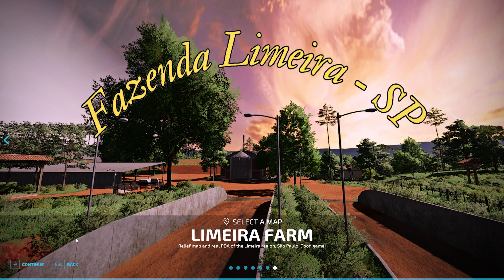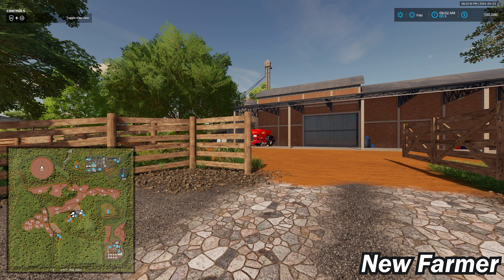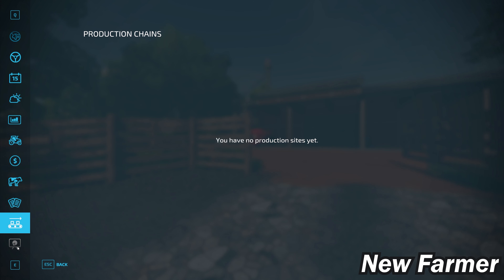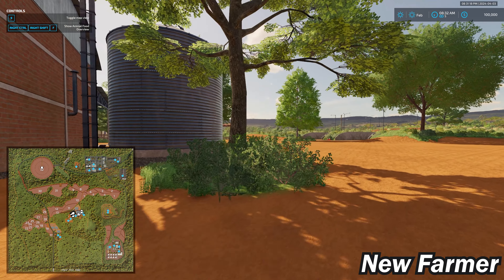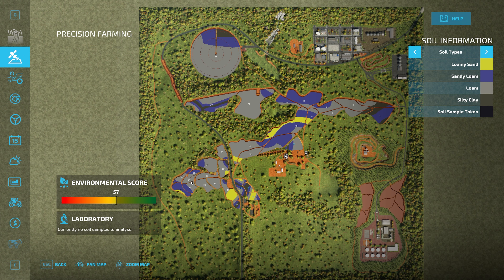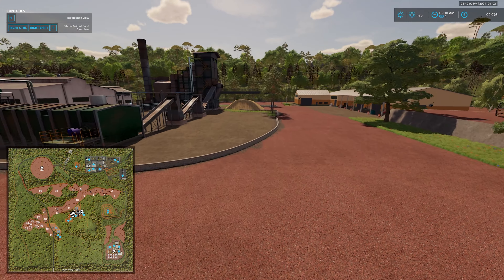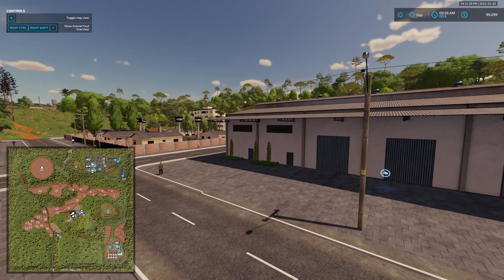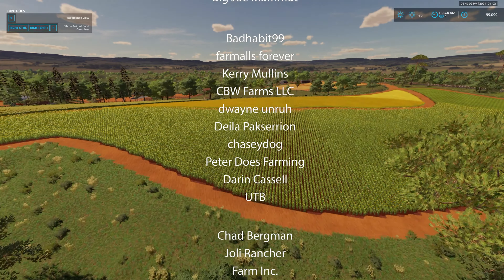Limeira Farm | Map Tour | Farming Simulator 22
00:00:00 Start
00:00:22 Intro
00:03:35 PDA, Sell points, Starting land
00:07:33 Starting Equipment
00:09:11 Farm tour
00:25:07 Fly Over

Limeira Farm is a Brazilian map with relief and real PDA of the region of the municipality of Limeira, State of São Paulo.
-The map has medium and small fields, all with missions, as well as fields for forestry.
-Added 3 new crops: Rice, Carioca Beans and Alfalfa.
-Starting as a new farmer, you start with a few animals and vehicles.
-The machine workshop is located at the city's gas station.
-City with a market that accepts various products.
-Fuel location is attached to the vehicle workshop.
-Grains in general can be sold in the 2 warehouses on the map.
-The Covered Market accepts various products, such as potatoes, beets, milk and pallets and supports DLCs.
-If you need limestone, take a trailer to the limestone seller, and you can also sell stones there.
-Bales in general can be sold at the Seleiro.
-To sell milk, go to the Covered Market, or add a Dairy to produce milk products.
-You start with 1 main headquarters, containing sheds to store your machinery, as well as a house to sleep in, 1 silo to store grain, a chicken pasture and a fuel tank.
-All land on the map can be purchased, objects present in the headquarters can be sold for customization.
-The map also has a sugar cane factory, where you sell sugar cane, and buy vinasse and felt cake.
-There is no snow on the map, the winter in this region is just cold and dry.

Manufacturer None
Category Map
Author Andrade M.L Modding / Wesley Franco / Renegados Modding
Size 326.51 MB
Version 1.0.0.0
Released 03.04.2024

Games and Online Game Stores

Giants Software - Partner Code: FarmerKlein